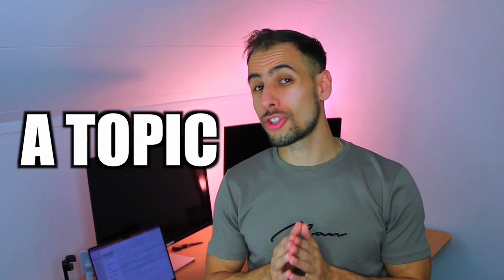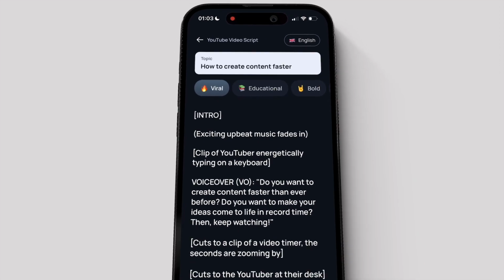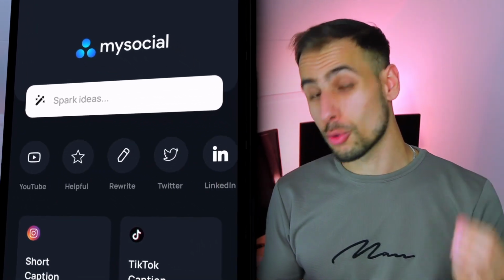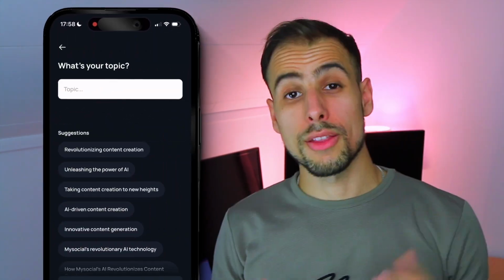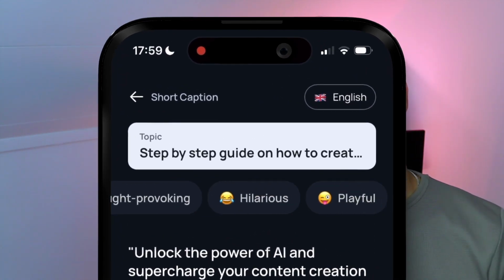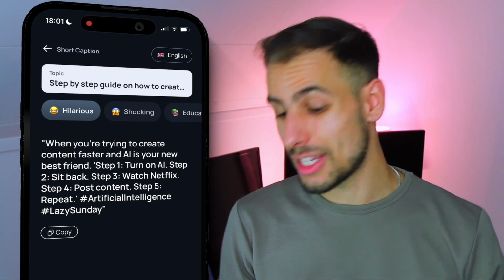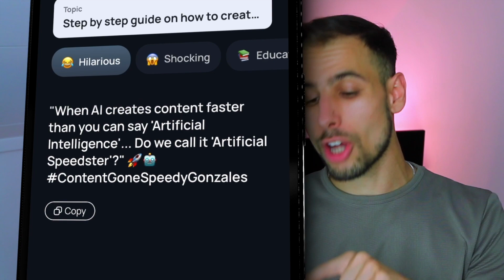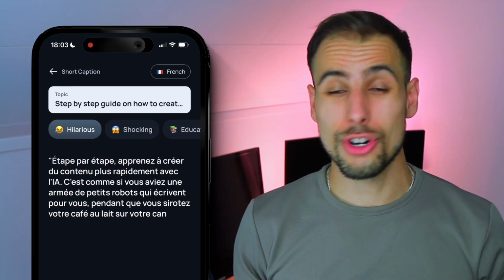How to Create Content 4X FASTER with MYSOCIAL AI! | Step-by-Step Tutorial | Content Creation Tips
In this tutorial, we walk you through the innovative, AI-powered tools of Mysocial's Spark AI that can streamline content creation for platforms like YouTube, Instagram, TikTok, LinkedIn, Twitter, and more.

Discover how to leverage the power of artificial intelligence to generate engaging, high-quality content in a flash. Save time, boost productivity, and supercharge your social media presence.

Don't miss out on this essential guide for marketers, influencers, and social media enthusiasts.